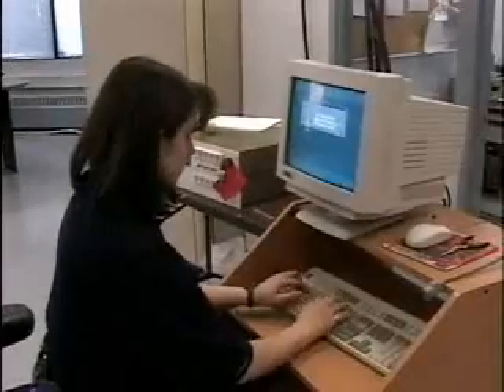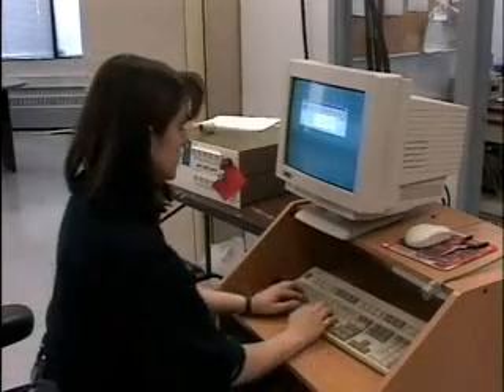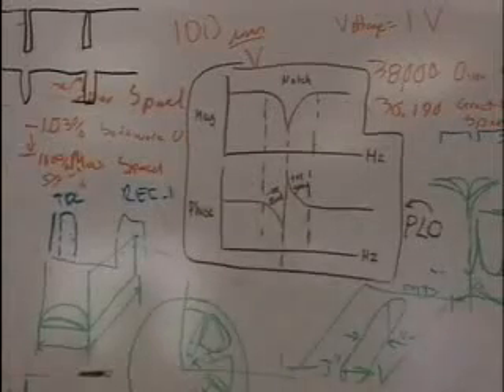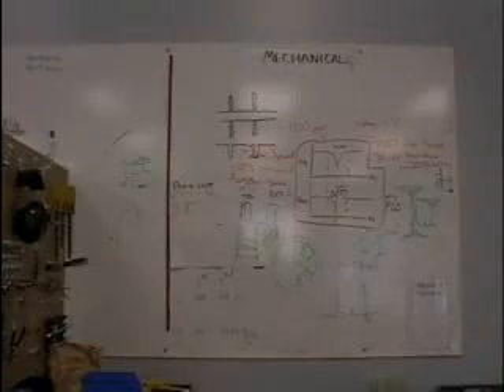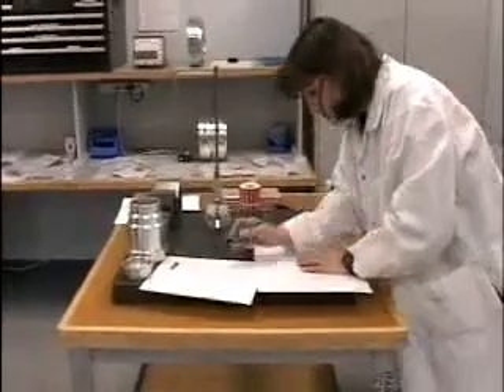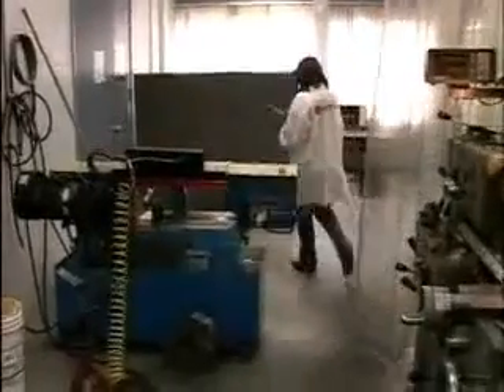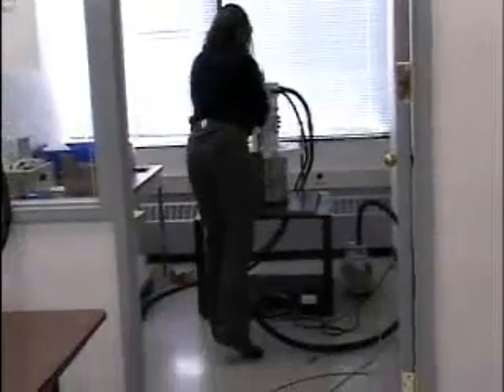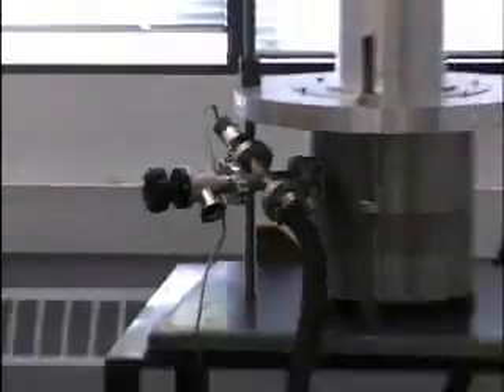Mechanical Engineer Working in Canada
How to immigrate to Canada as an Engineer.